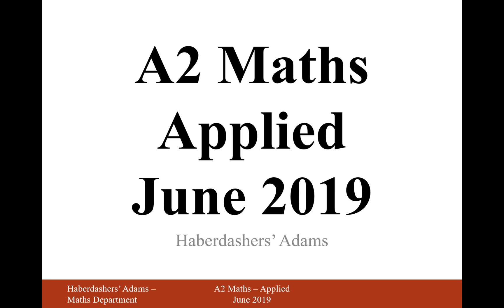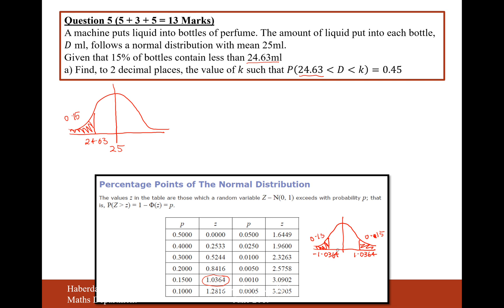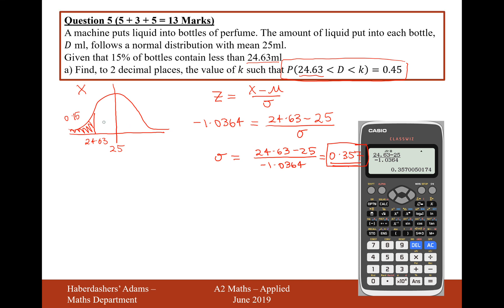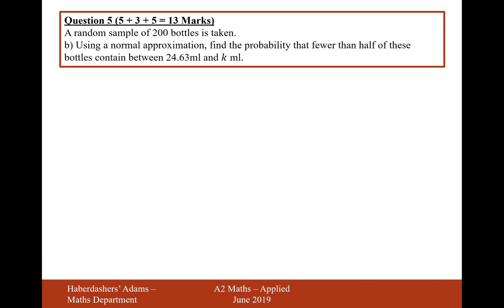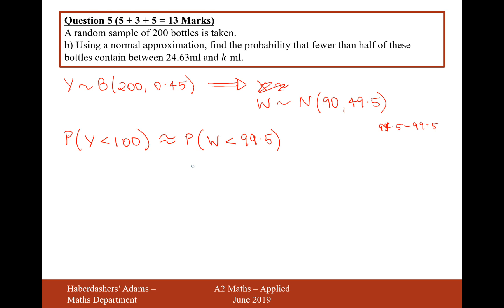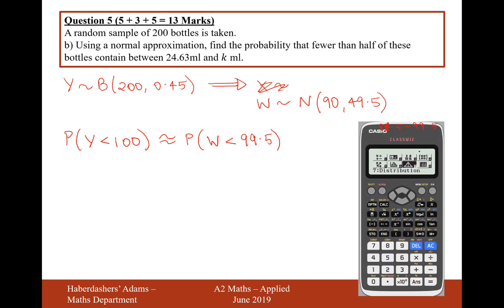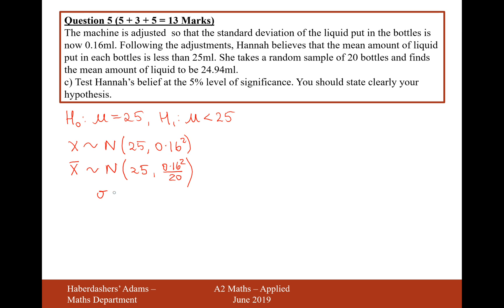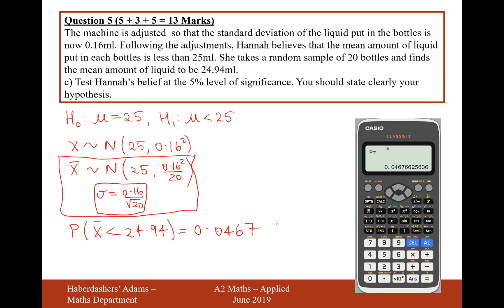A2 Maths - 2019 - Applied (Paper 3) - Q5